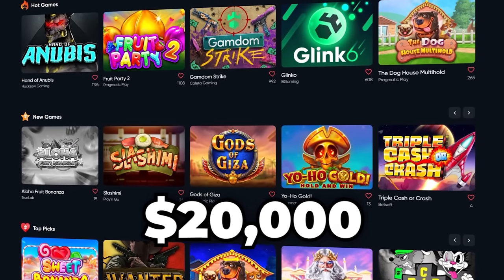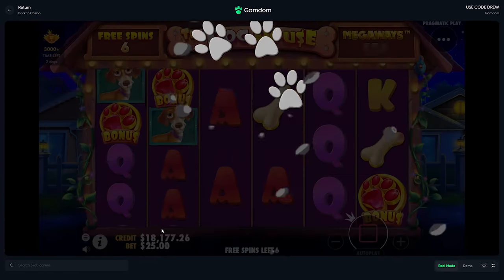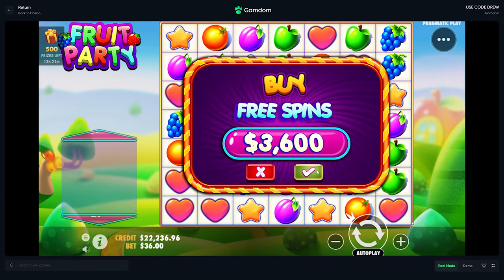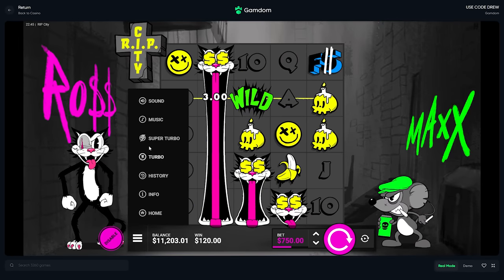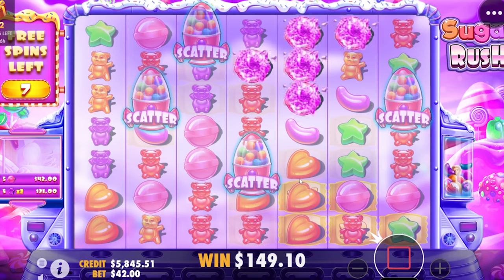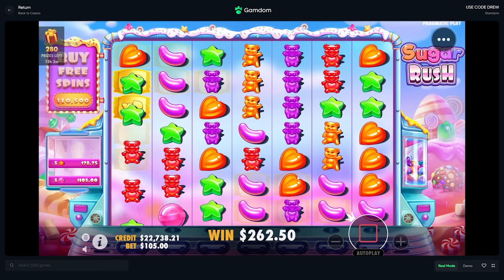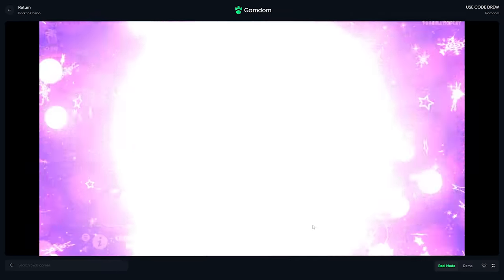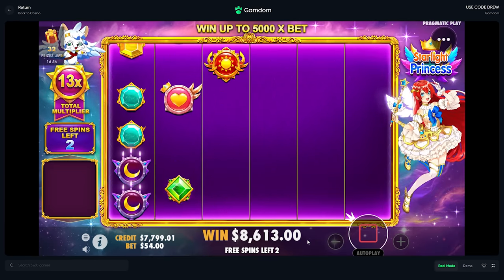ONE OF MY BIGGEST HIGHROLL SESSIONS!!!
We rocked $4000 bonus buys on tons of different slots and highrolled with BIG SPINS on every slot that we went to! smash thelike for this video boys :D